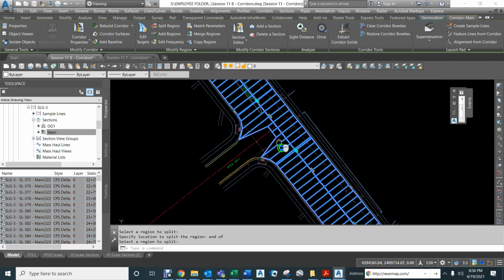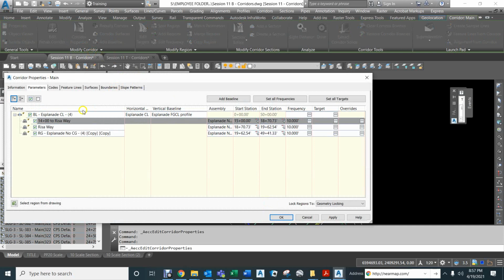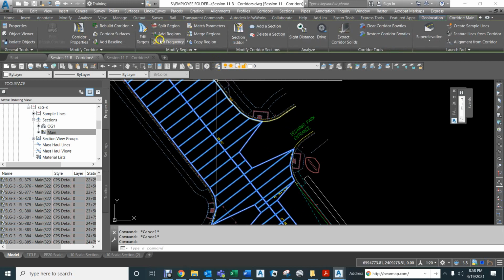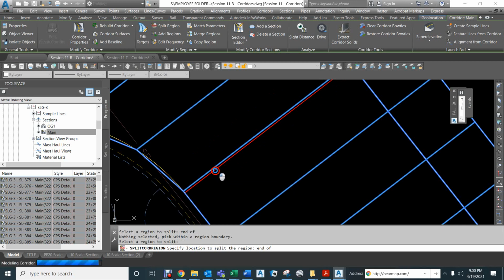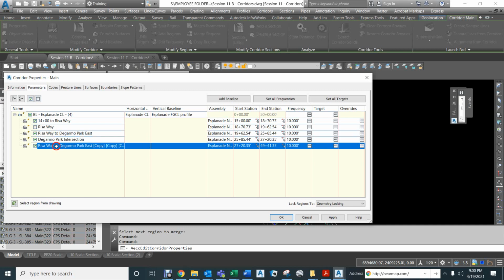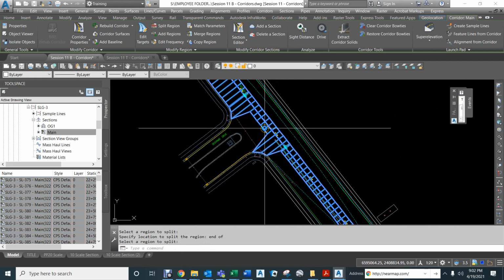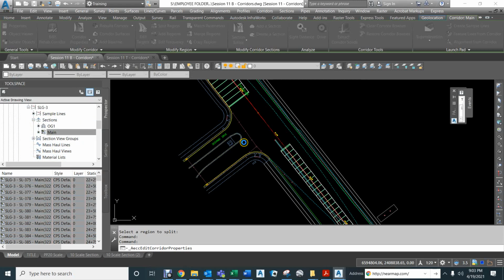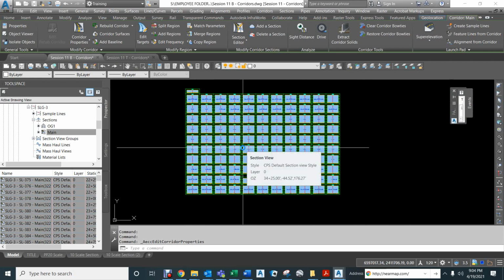Targeting 4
This video is the forth in a series of videos showing how to transition assemblies for roadway reconstruction. 4/6